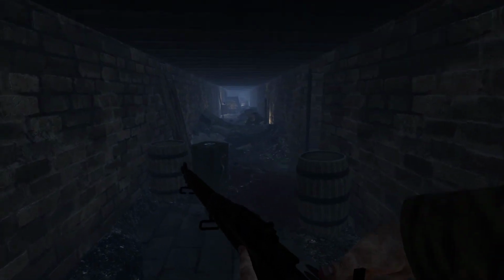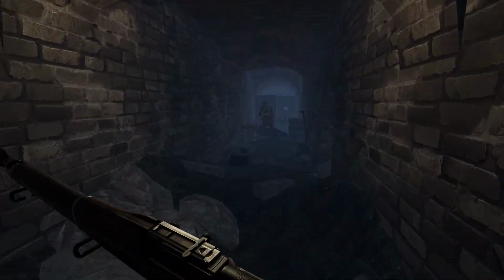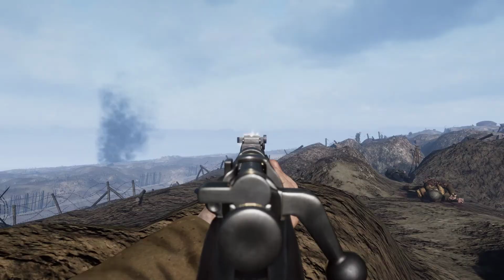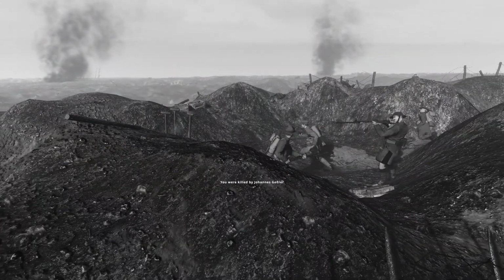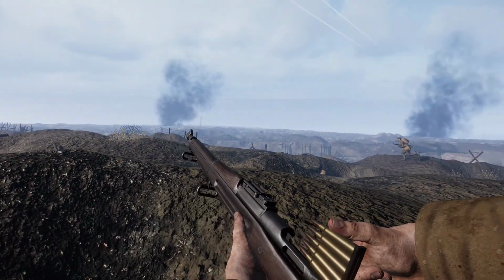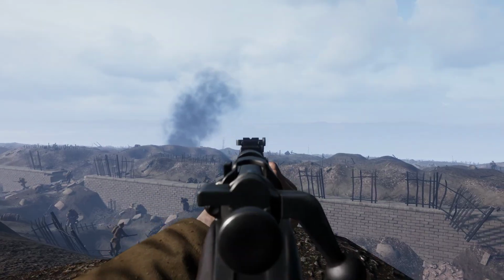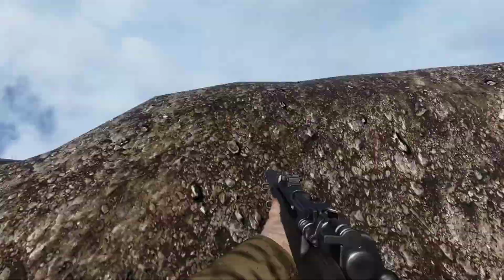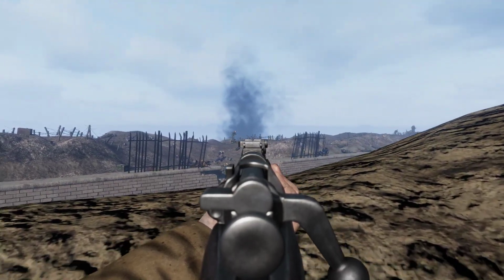Verdun Gameplay: Some American Springfield Action.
Time for the Yanks to fight for freedom and defeat those Krauts.

While I rant about bullshit gun laws, and talk about guns and war and all those things i do.

i mean, what else can i say.

Guess i could Say Wombats, but i don't know why.

Ok Bye Bye